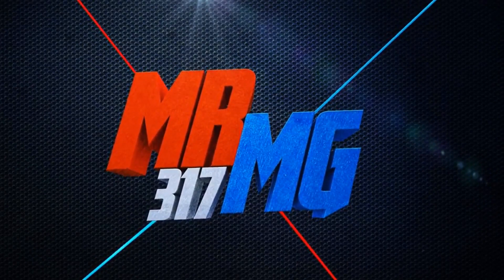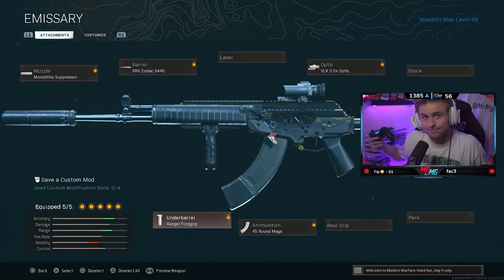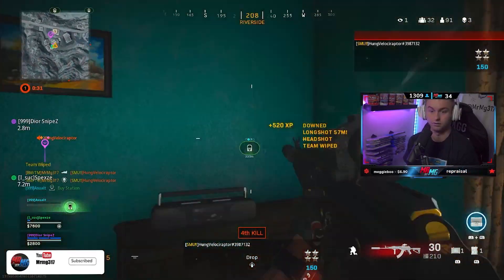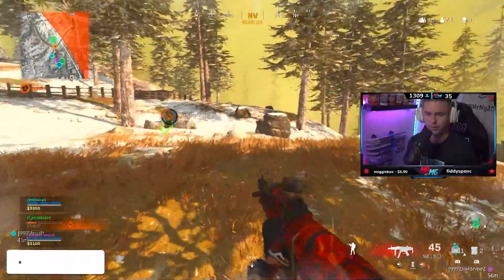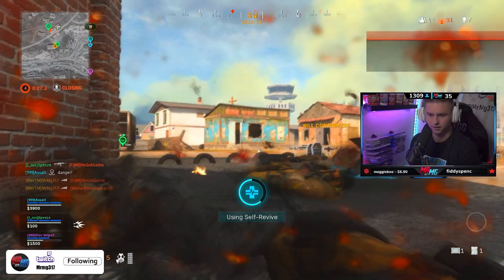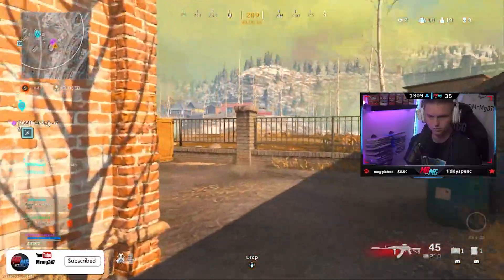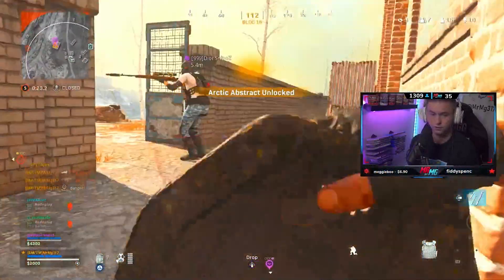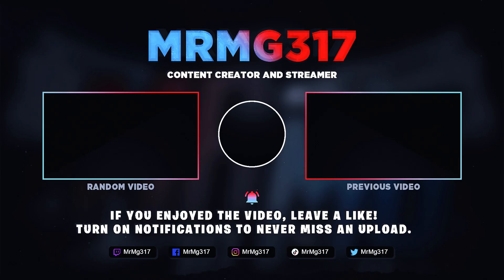the *NEW* META in WARZONE! MAX DAMAGE and NO RECOIL AMAX! BEST AMAX CLASS SETUP! (COLD WAR WARZONE)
YOOO MGGANG!! I HOPE YOU ENJOY TODAY'S VIDEO!! CAN WE GET 10 LIKES??
MY LINKS!
SUPPORT THE BRAND
Wanna be featured on my channel in my new top5/10 series?!
If you read this type: "AMAX IS BACK!" in the comment section
In today's video, I showcase, the *NEW* META in WARZONE! MAX DAMAGE and NO RECOIL AMAX!  BEST AMAX CLASS SETUP! (COLD WAR WARZONE)